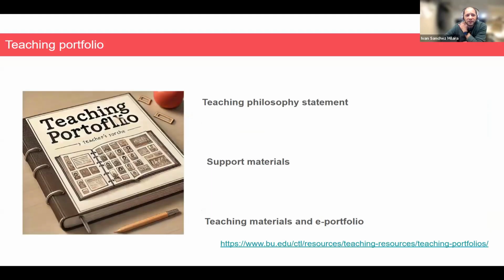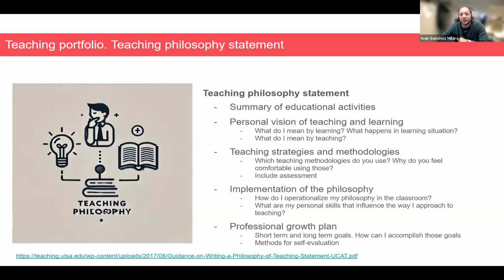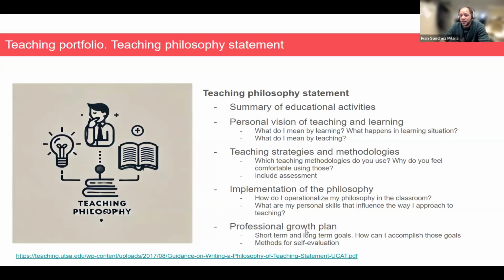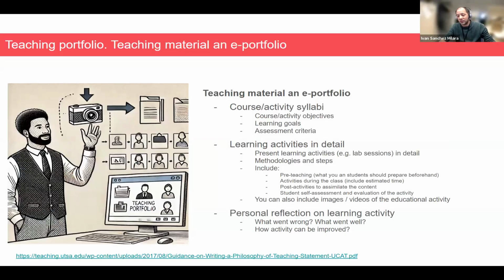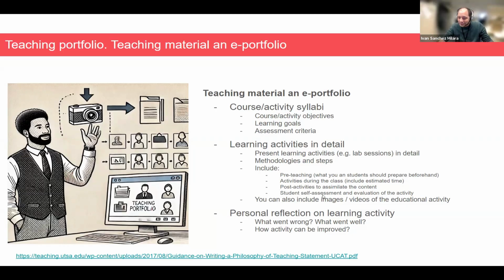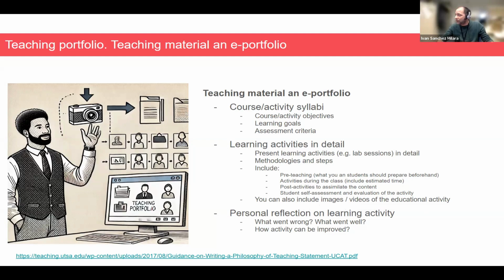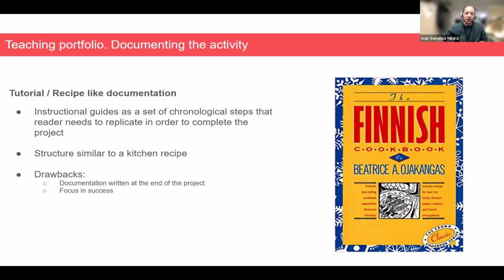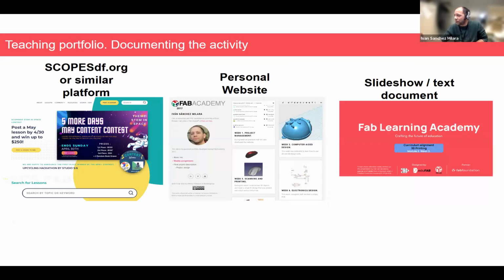FLA - M2W2 - Education portfolio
This section introduces the educational portfolio as a tool for documenting teaching experiences. It supports reflection, professional growth, and community sharing. Portfolios include learning outcomes, photos, tools used, and a story-like process of the project, helping others learn from successes and challenges alike.How to document different learning activities? Which are the recommended sections? How it can be built in such a way that benefit other teachers? How document DF projects? What is different from traditional education activities?